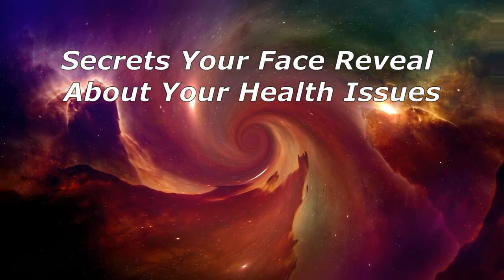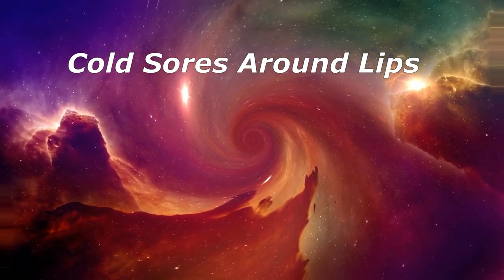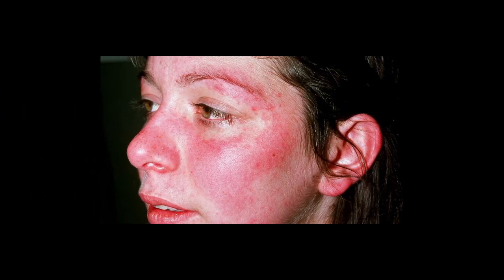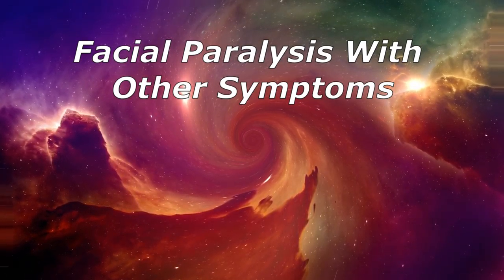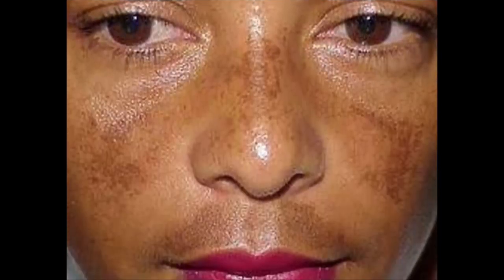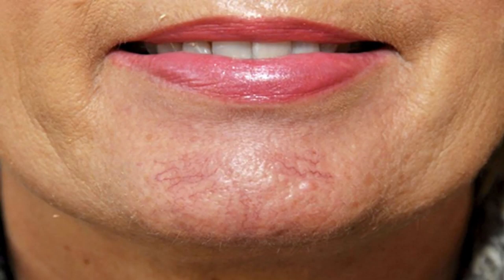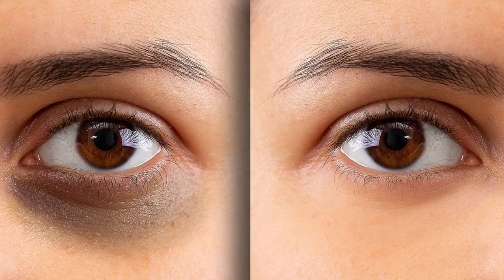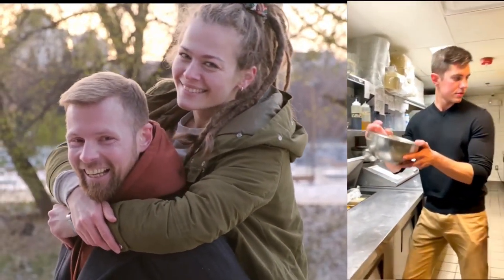19 Secrets Your Face Reveal About Your Health Issues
Amazon's choice
Prevue Hendryx Pet Products Wrought Iron Flight Cage

Home Remedy, Nature sounds to reduce stress, treat high blood pressure, hyper tension, anxiety and heart related diseases.  Nature treatment to heal mental disorders, depression, anger, sleep disorder, ADHD, and heart related diseases.  Help meditation, concentration, stay calm relaxed and mentally healthy. Recreation and relaxing music for meditation and yoga practice.  Fall into sleep faster. Better concentration and mood enhancement

This video is my own original content, recorded and edited by me.  I own all the audio and video rights.